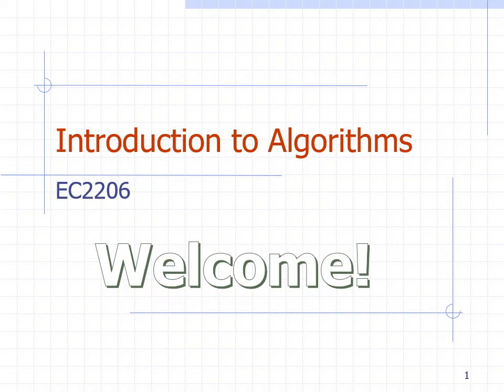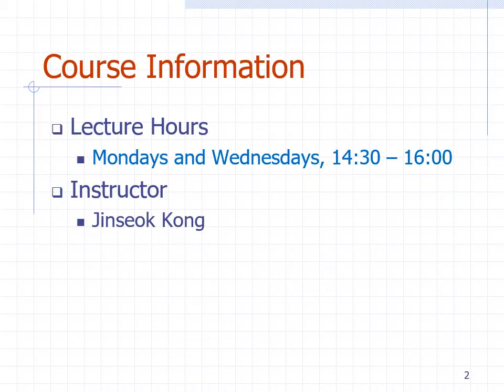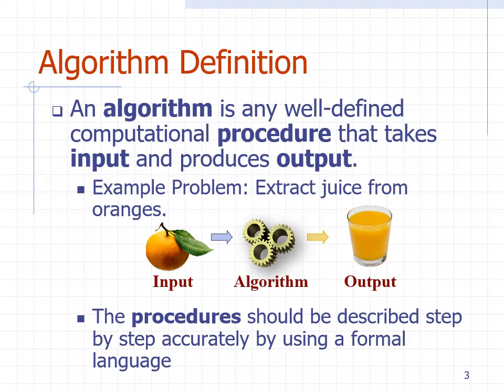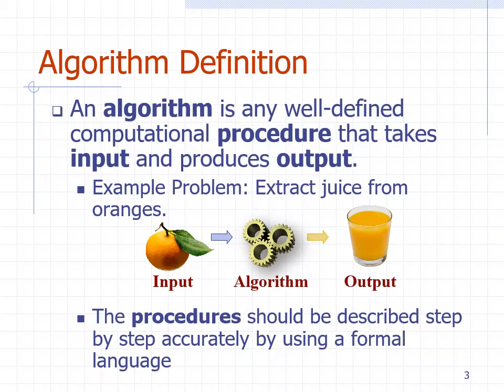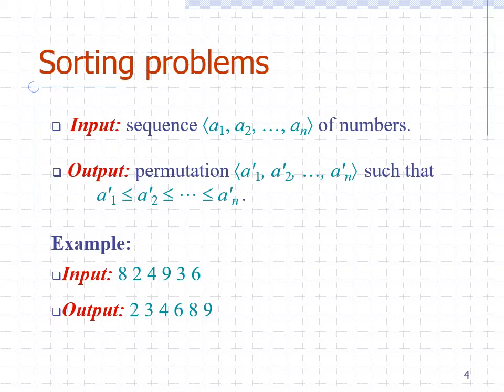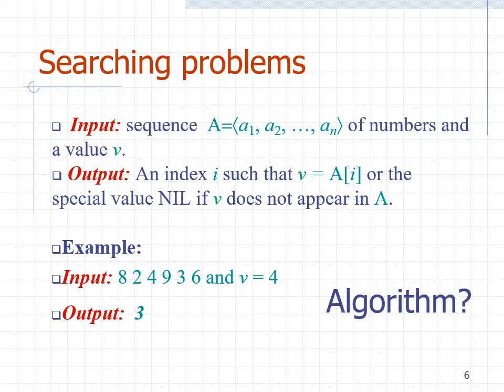Introduction to Algorithms (EC2206)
EC2206. 알고리즘 개론. Introduction to Algorithms. 공진석 교수님.